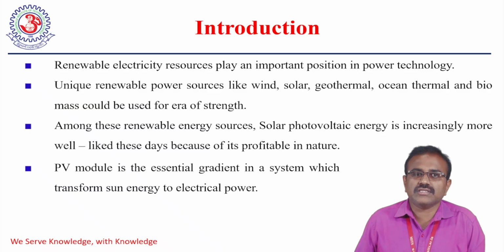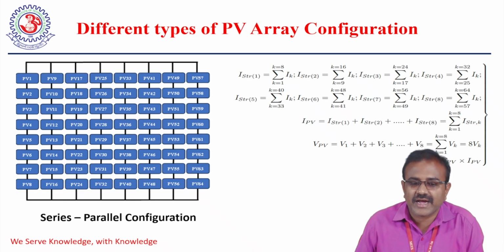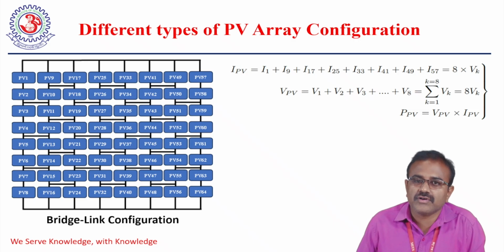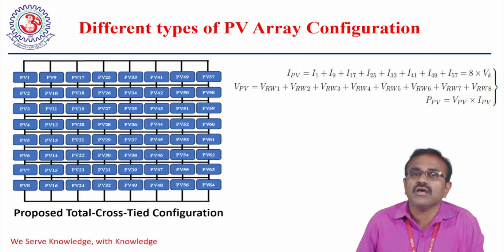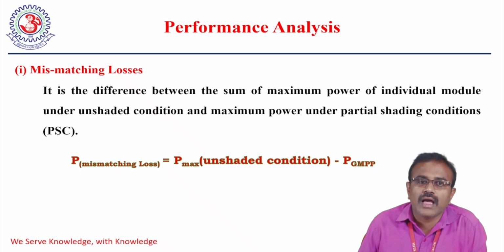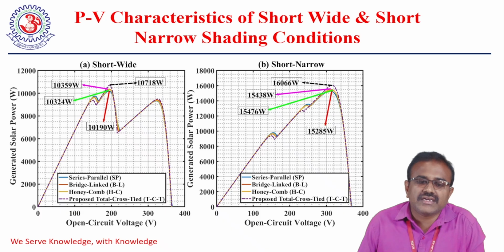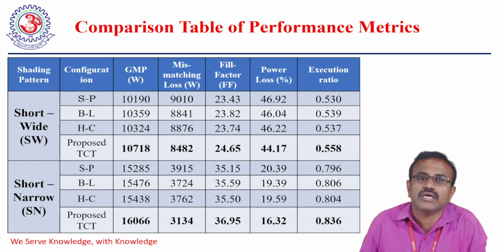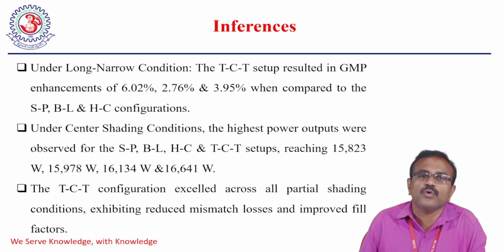A Comparative Study of Solar PV-Array Configurations to optimize Power harvesting